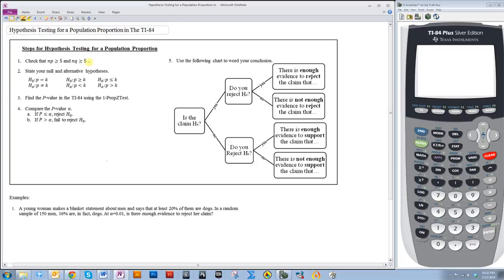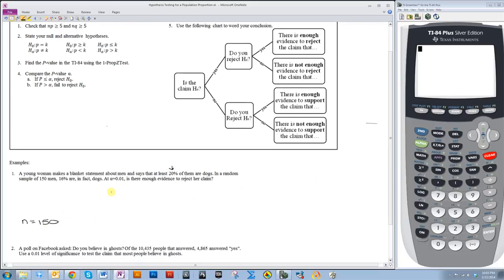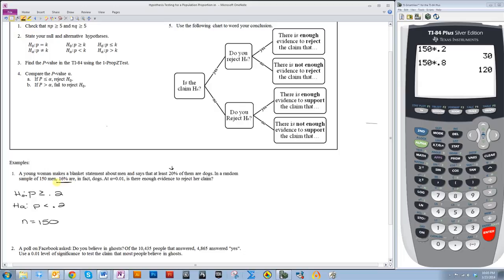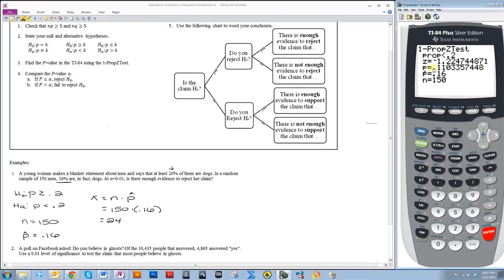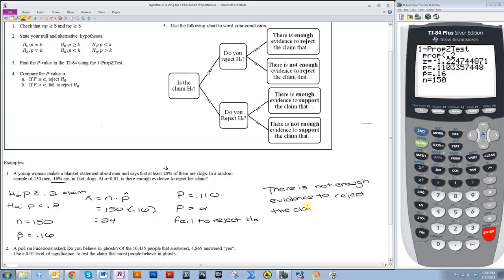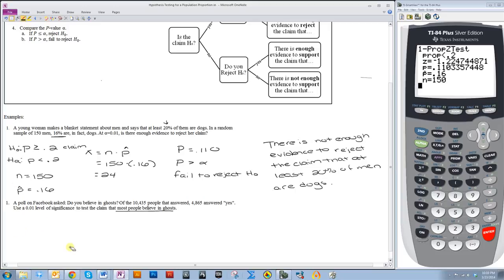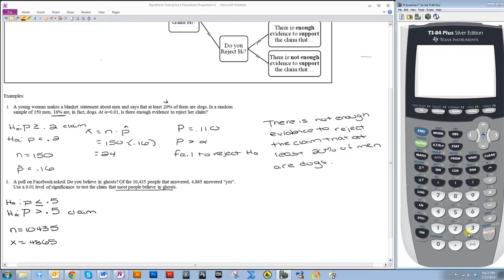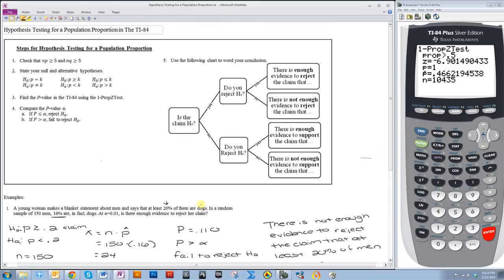Hypothesis Testing for a Population Proportion in The TI-84 (1-PropZTest)